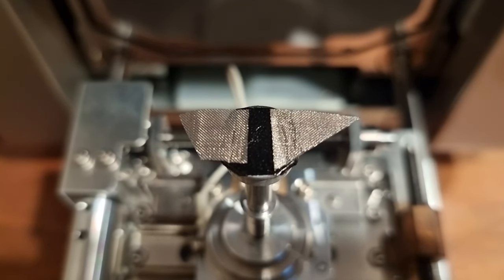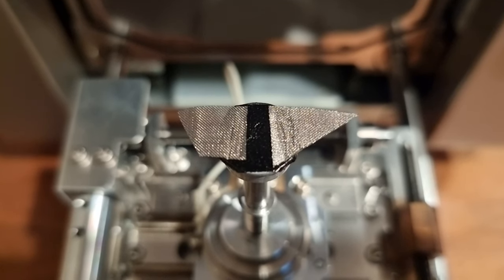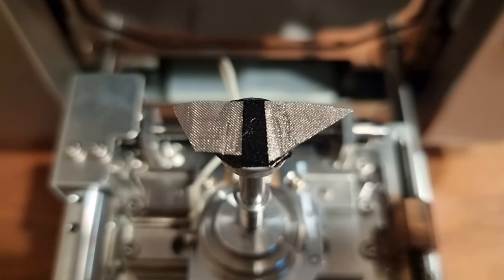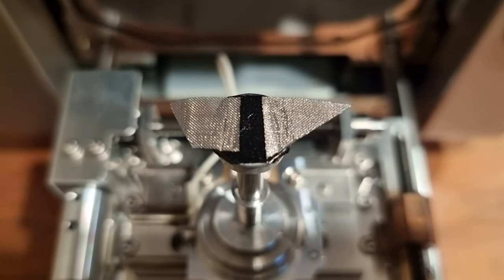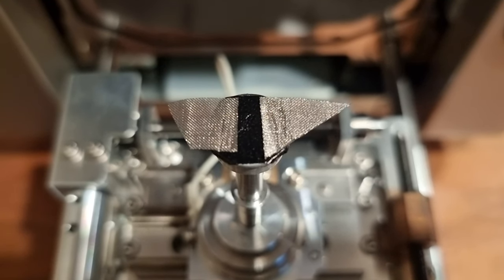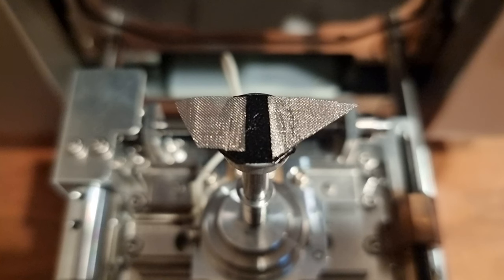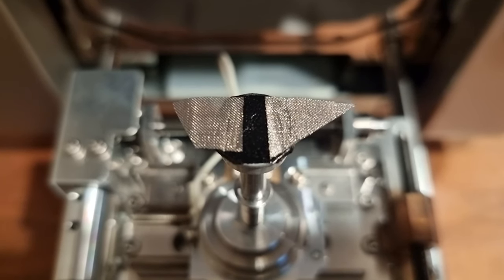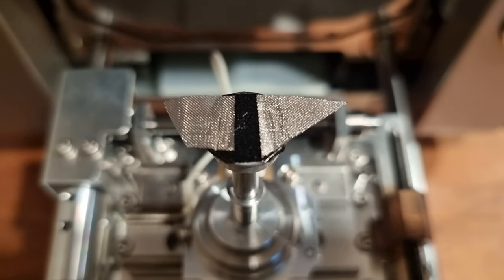MESH - Samples of me356 treated Nickel mesh in SEM ready for analysis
Two samples of mesh provided by Tomáš Jędrzejek AKA me356 are loaded into the SEM for imaging and elemental analysis.
(L) treated mesh edge sample - (R) Raw mesh sample

BANK: HSBC
Branch Address: 153 North Street Brighton, East Sussex, BN1 1SW
Account Name: Quantum Heat C.I.C
Sort Code: 40-14-03
Acc No.: 12631571
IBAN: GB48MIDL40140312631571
SWIFTBIC: MIDLGB22